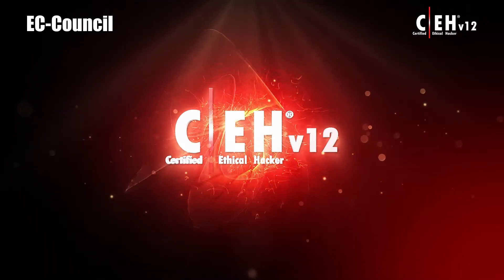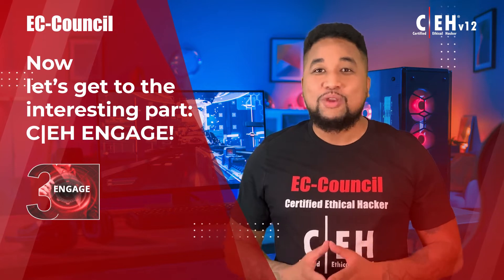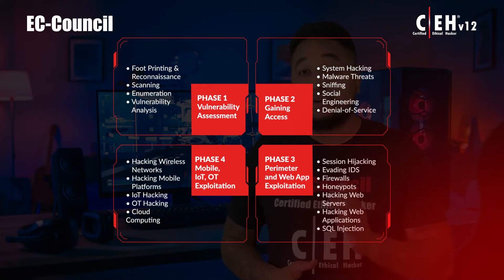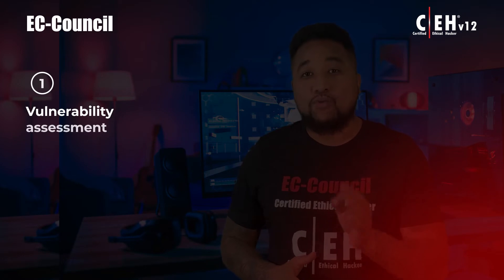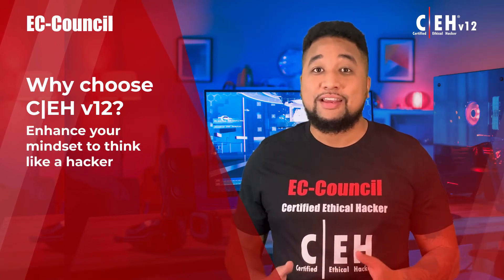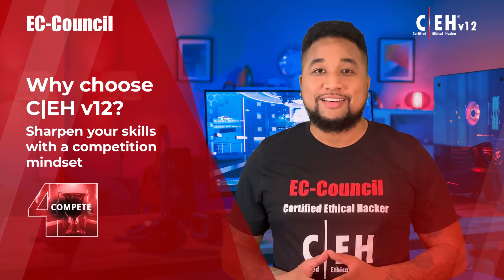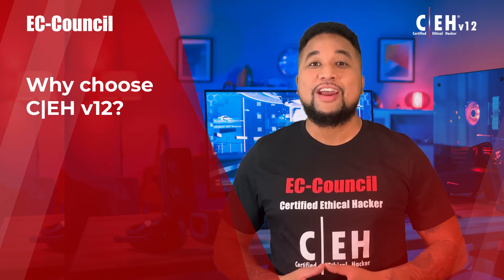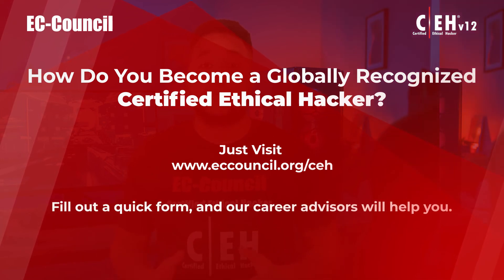A Guide to C|EHv12 Engage - Phase 3 Learning Framework: Engage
In its 12th version, the Certified Ethical Hacker provides comprehensive training, hands-on learning labs, practice cyber ranges for engagement, certification assessments, cyber competitions, and opportunities for continuous learning into one comprehensive program curated through our new learning framework: 1. Learn 2. Certify 3. Engage 4. Compete.
CEH Engage:

The C|EH v12 program helps you develop real-world experience in ethical hacking through the hands-on C|EH practice environment. The C|EH Engage equips you with the skills to prove that you have what it takes to be a great ethical hacker.

New to C|EH v12, students will embark on their first emulated ethical hacking engagement. This 4-phase engagement requires students to think critically and test the knowledge and skills gained by capturing a series of flags in each phase, demonstrating the live application of skills and abilities in a consequence-free environment through EC-Council’s new Cyber Range.

As you complete your training and hands-on labs, the C|EH Engage lets you apply everything you have learned in a mock ethical hacking engagement. This 4-part security engagement gives you a real ethical hacking engagement experience from start to finish against an emulated organization. Using our capture-the-flag-style range, you will complete your engagement by answering “flag” questions as you progress.
Your Mission
Whether this is your first engagement or you’re honing your skills, get ready to test your ethical hacking knowledge like never before! Once you’ve practiced through the hands-on guided labs, it’s time to apply your knowledge, take on the hacker persona, and find the vulnerabilities and weaknesses in ABCDorg—all built in our C|EH Engage (practice range).

Target Organization Characteristics
• ABCDorg is a nationwide IT/ITES organization
• Realistic segmented networks
• Demilitarized zones (DMZs) and private subnets stretch across the infrastructure to support various business units
• Various application servers and services support ABCDORG Operations
• Real networks, real operating systems, and real applications
• Private, dedicated access—no shared resources
• Fully automated network deployment with EC-Council’s Cyber Range
• 24x7 browser-based access

Objectives

Armed with your attack platform (Parrot OS) and a plethora of tools used by ethical hackers, you will embark on a 4-part engagement to assess ABCDORG’s security posture. Follow the process, practice your TTP, and experience the real thing in a controlled environment with no consequences. It’s the ultimate learning experience to support your career as an ethical hacker! Each phase builds on the last as you progress through your ABCDORG engagement.